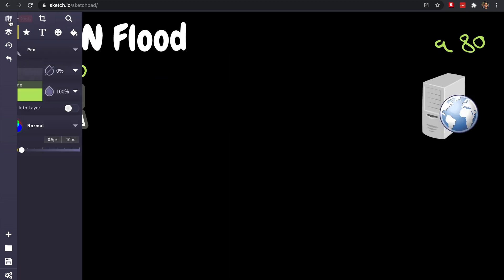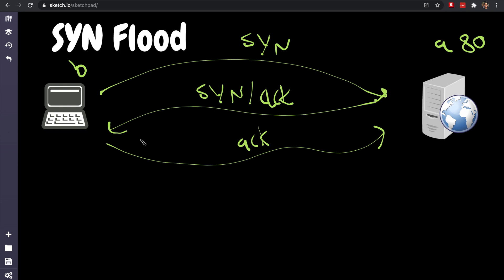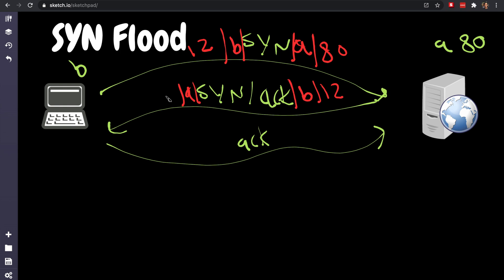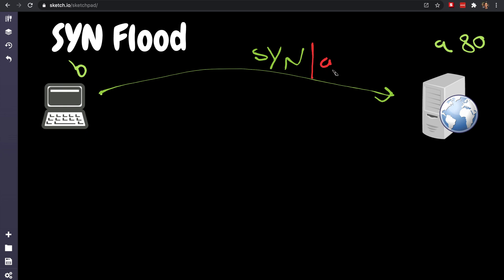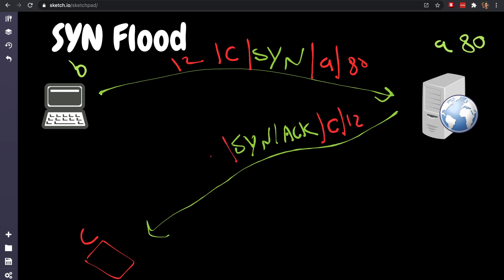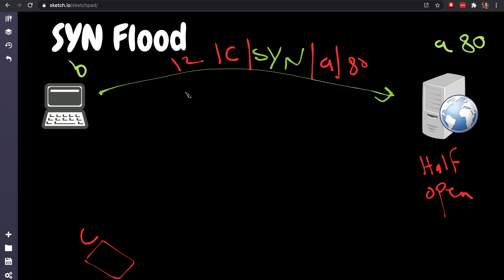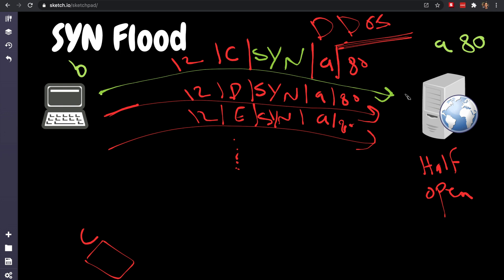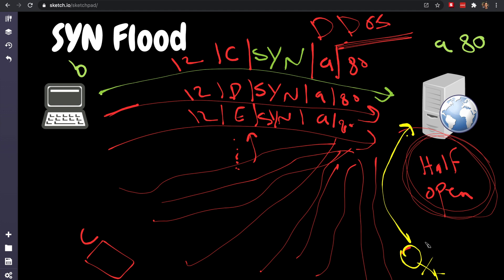SYN Flood Attack Explained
In this video I explain how TCP SYN Flood Attack works in detail.

0:00 Intro
0:30 handshake
2:37 SYN Flood Attack

Stay Awesome,
Hussein